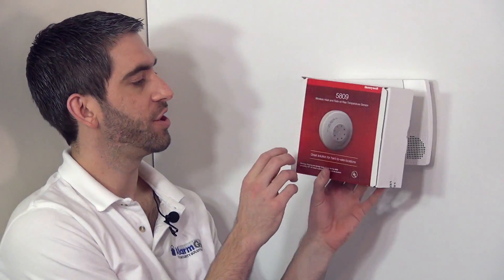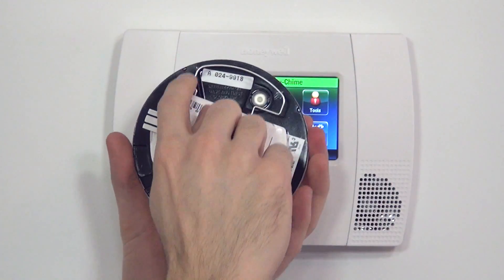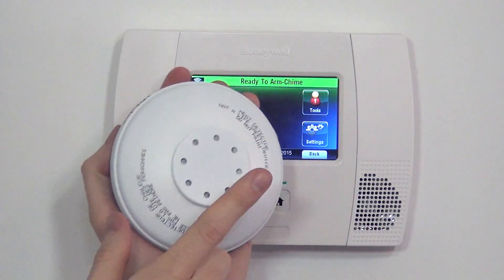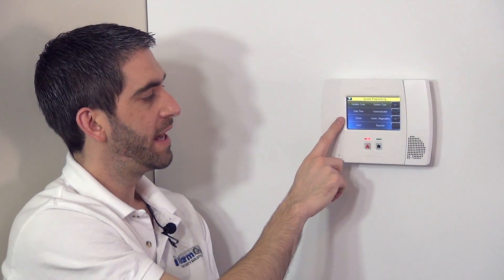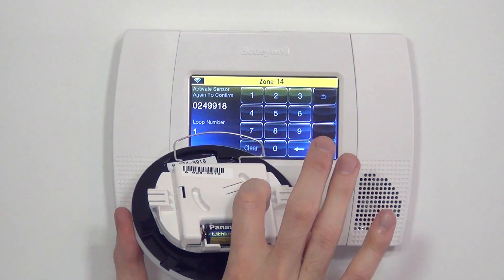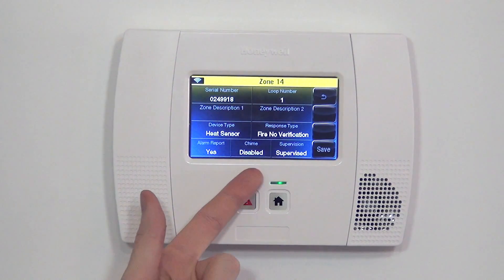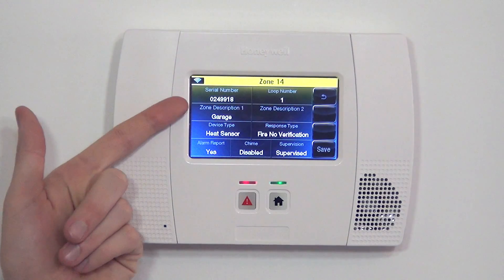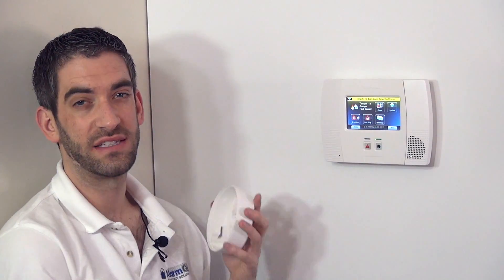Honeywell 5809: L5200 Programming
The Honeywell 5809 is Honeywell's heat detector. Great for avoiding false alarms in smoke-prone areas such as the kitchen, the 5809 works by having a temperature-sensitive cap that will fall off in the event of a fire. In this video Sterling gives a quick explanation of how the 5809 functions and how to program the 5809 to Honeywell's L5200 wireless security system.